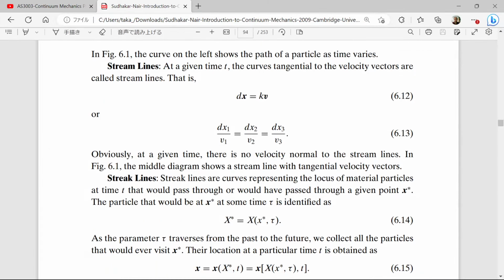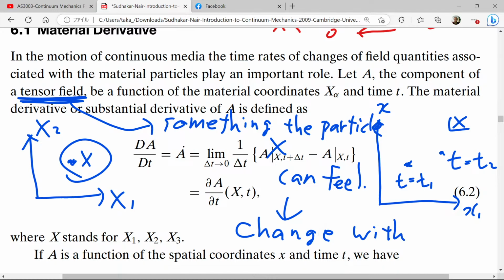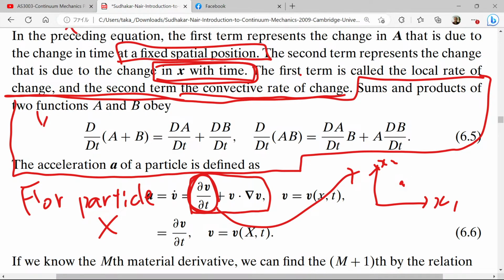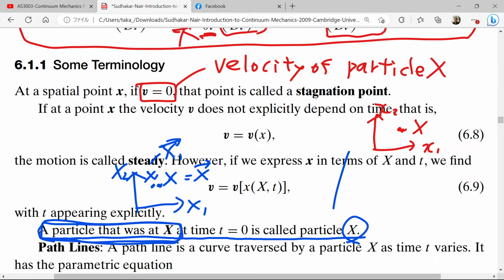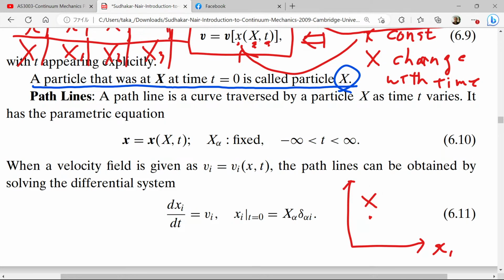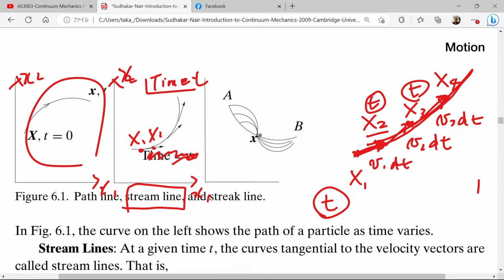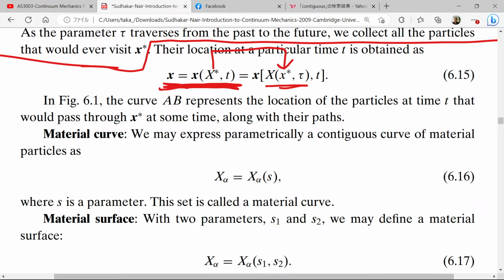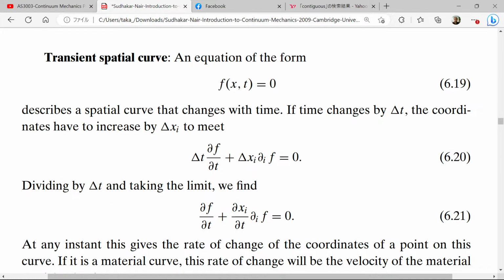AS3003-Continuum Mechanics Prepration Video No.152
page 76, Chapter 6  motion